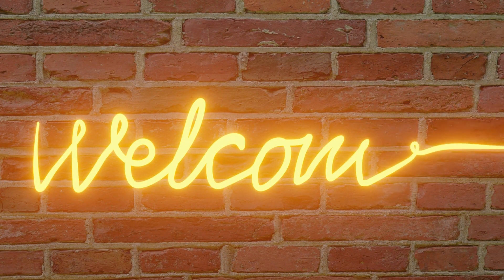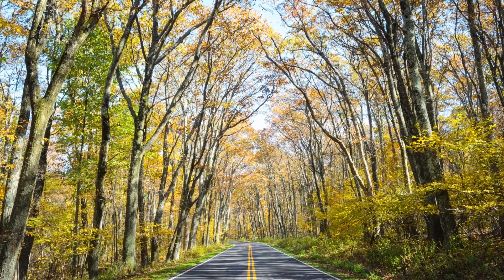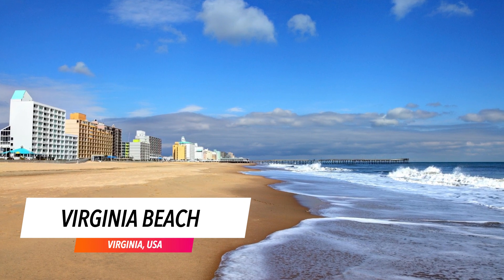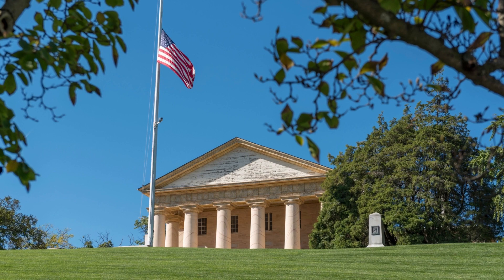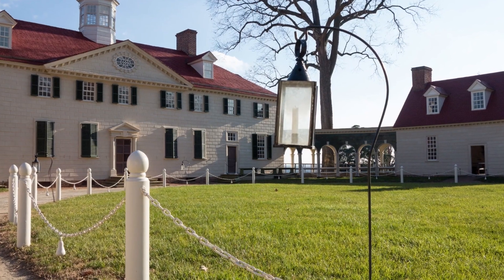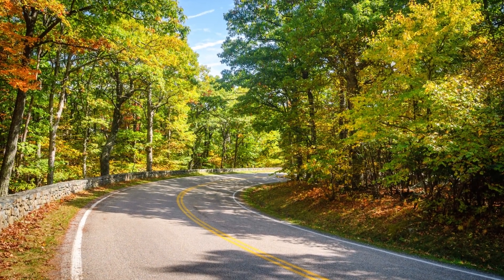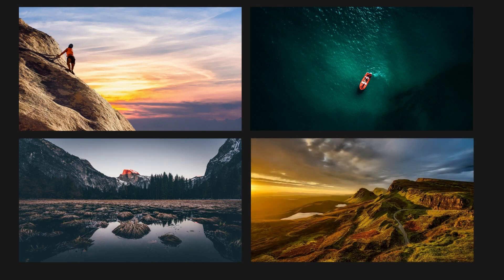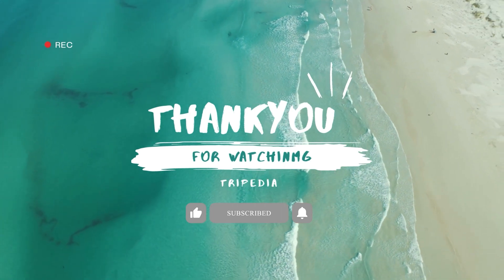BEST PLACES TO VISIT IN VIRGINIA, USA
Embark on an enchanting exploration of Virginia's hidden gems and iconic landmarks with our guide to the "Best Places to Visit."

Roam the historic streets of Colonial Williamsburg, bask in the natural splendor of Shenandoah National Park, and relish the charm of Arlington's historic neighborhoods. From the elegant estates along the Blue Ridge Parkway to the rich cultural scene of Richmond,

Join us on a virtual journey through Virginia's diverse landscapes, rich history, and captivating experiences that await your discovery.

TRIPEDIA features the most amazing sights around the world divided into various "'the best, hidden gems, the most '" of lists.
Topics can range from landscapes, ancient monuments, islands, wildlife, countries and anything else that we find interesting.
We create these lists for entertainment purposes but also to provide a sense of what there is to see in a country, city or continent and hope they are useful as a starting point for your next great travel journey.